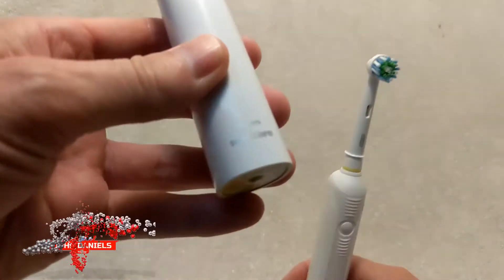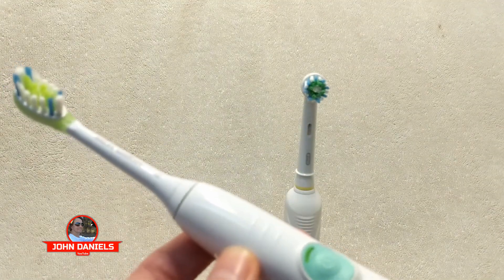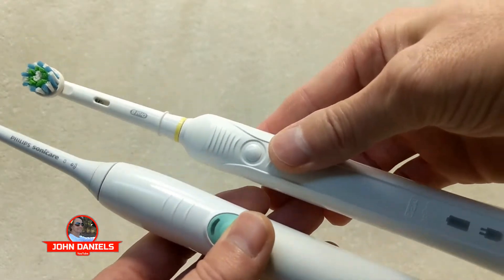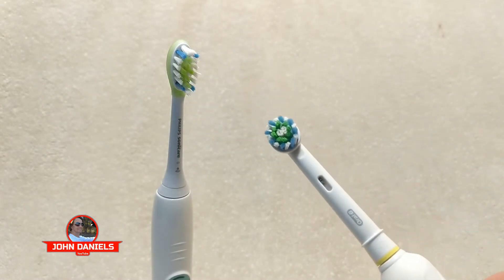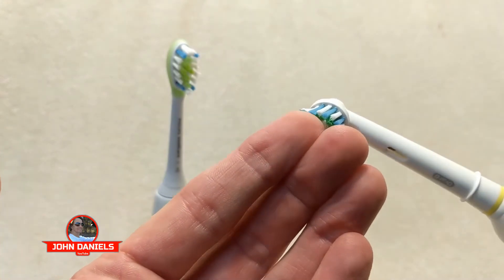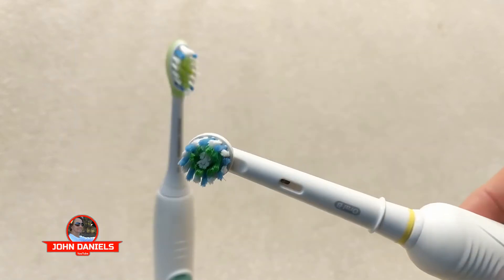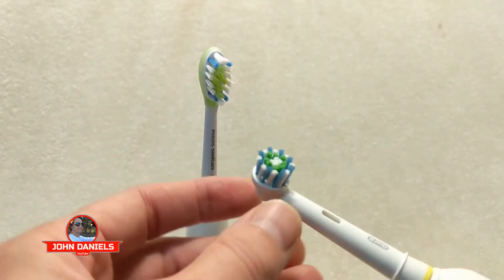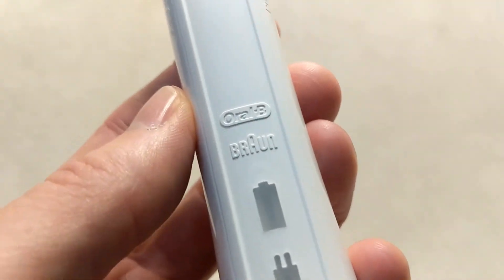Oral-B vs. Sonicare | Oscillating Rotating vs. Sonic Power Toothbrush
This is a head to head review between Oral-B and Sonicare.
comparison of an oscillating-rotating power brush versus a marketed sonic brush with self-adjusting technology in reducing plaque and gingivitis